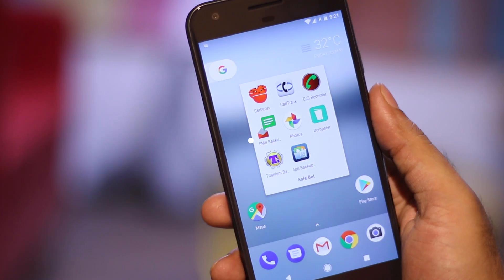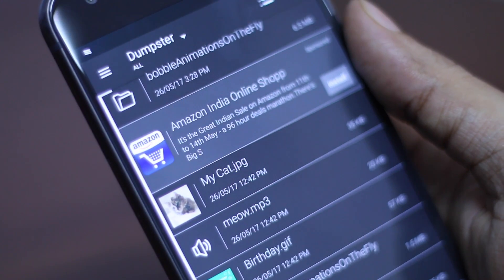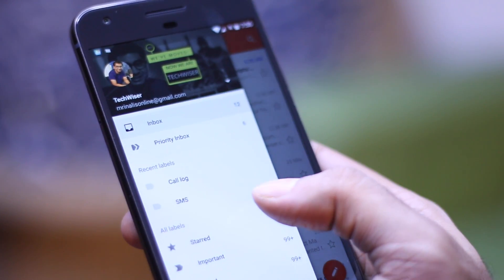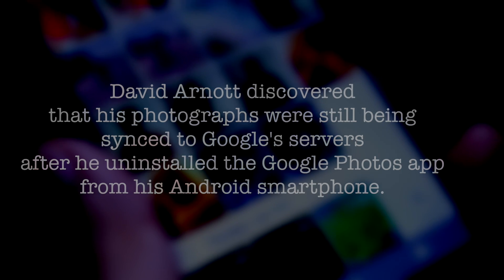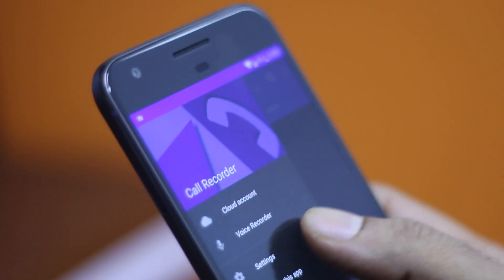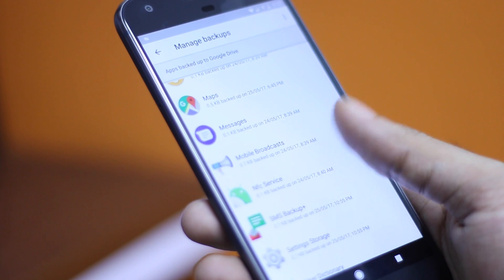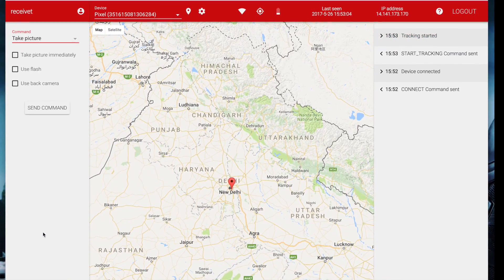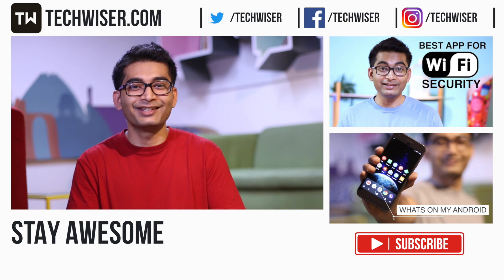Top Android Apps That You Should Install on Every New Smartphone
Here are some must-have apps for your new Android phone.

Canon 70D

What mike do I use?

Manfrotto MVKBFR

My computer do I use?